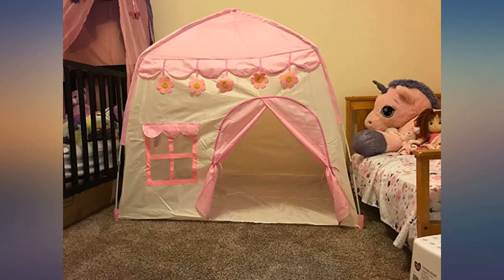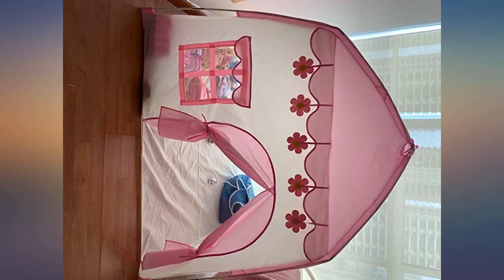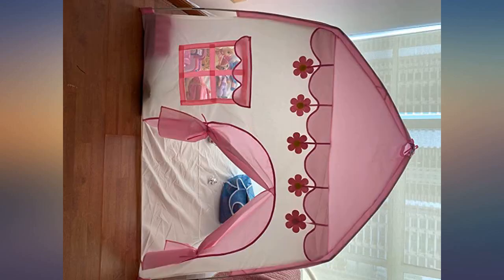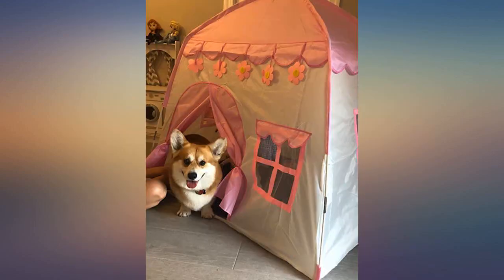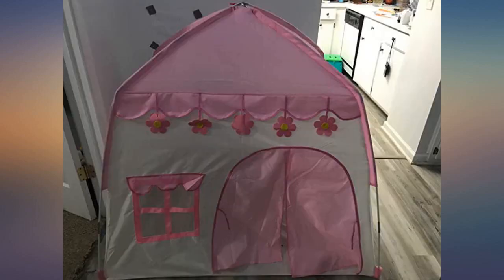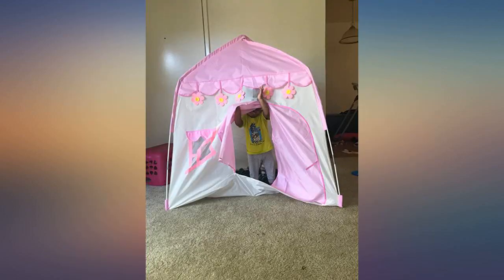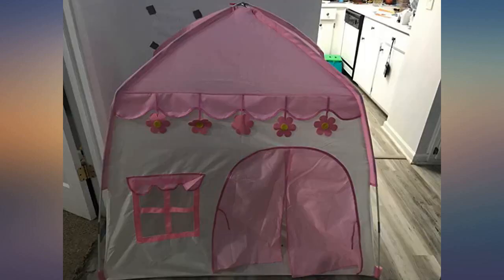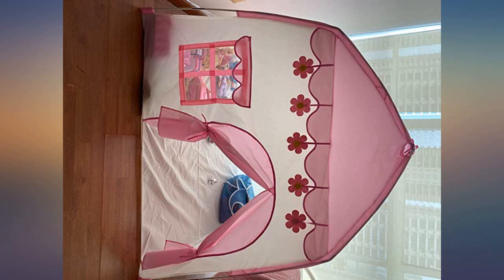TTLOJ Kids Play Tent for Girls Boys Princess Playhouse Girls Pink Flower Castle review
Main Features:
by entering your model number.. BEAUTEFUL DESIGN: The play tent is 51 inches long, 43 inches wide, and 51 inches high. This fairy tale castle kids play house could make the children's princess dream come true and make them happy. The material is oxford fabric, which make the children's tent not noly sturdy but portable. ☆★☆★☆★LIGHTS ARE NOT INCLUDED.. EASY TO ASSEMBLE: It only takes you 2-3 minutes to help your child build a house full of love. Come with carrying bag for storage or taking along after disassemble. Carry your child’s favorite tent with you anywhere.. GIFT FOR YOUR KIDS: This princess play house could be a perfect gift for Birthday, Christmas, or just a surprise to your kids. Child dreams of having a private space that belong to themselves. This playhouse could make their dreams come true.. MULTIPURPOSE PLAY HOUSE: Use the children play tent at bedroom, parties, picnics, backyard BBQs, parks, playgrounds, day care, school, carnivals, sleepovers, suitable for children to play indoors and outdoors.. AFTER SERVICE GUARANTEE: 100% MONEY BACK GUARANTEE , as a small business seller, we truly care about our customers’ happiness and satisfaction.